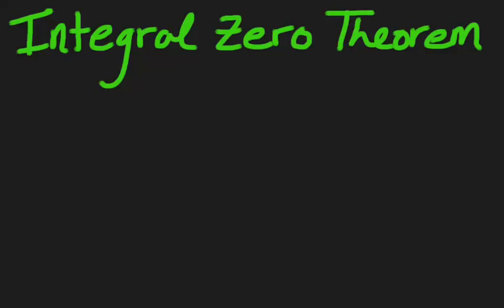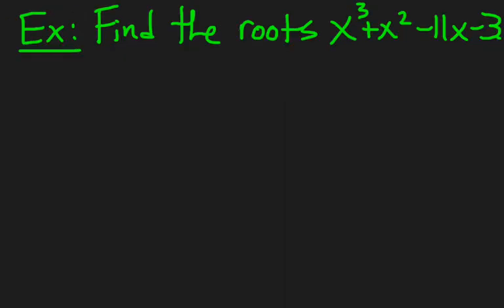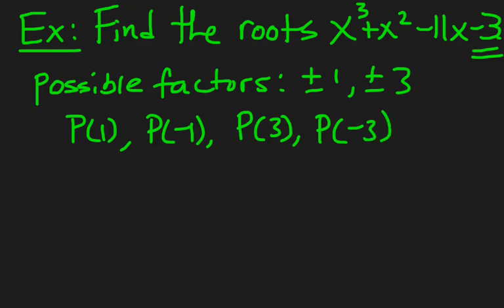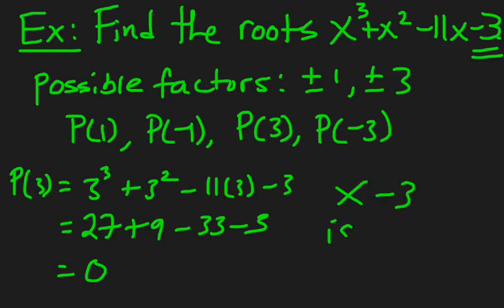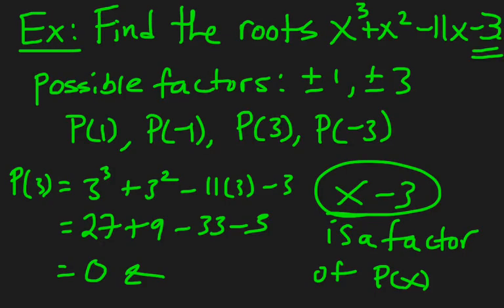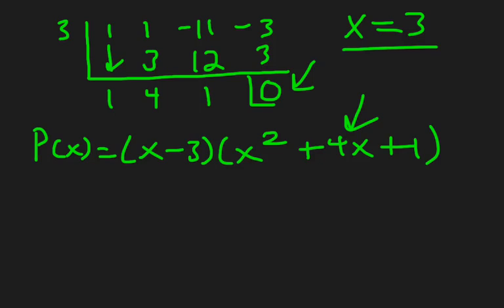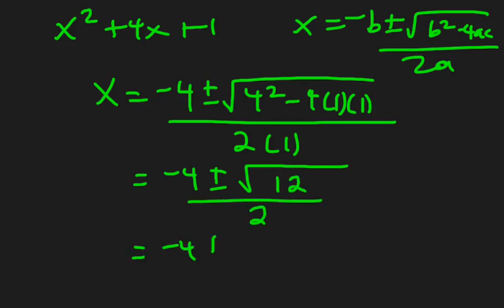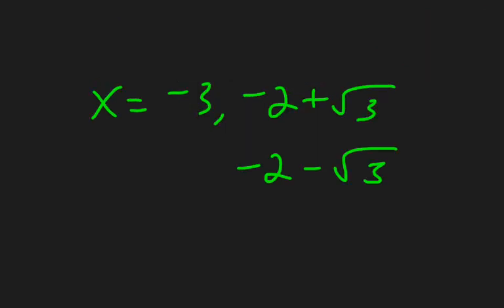Solving Polynomials with the Integral Zero Theorem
Using the integral zero to solve a cubic.